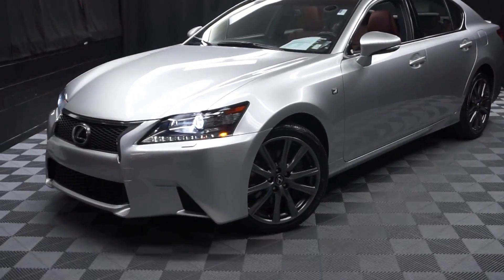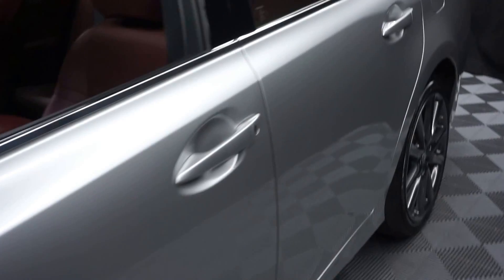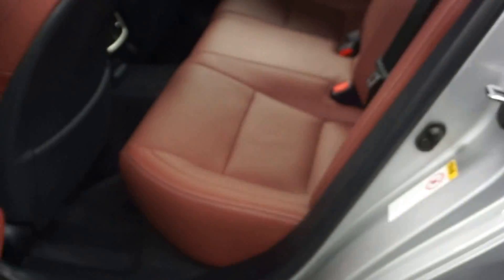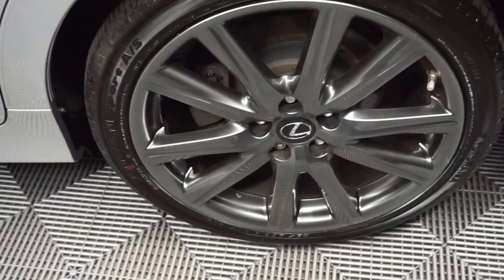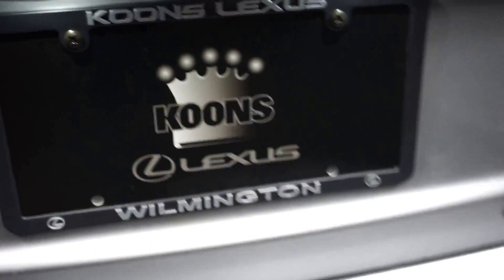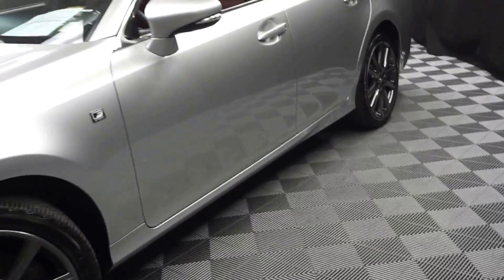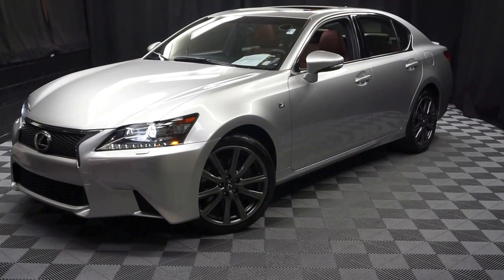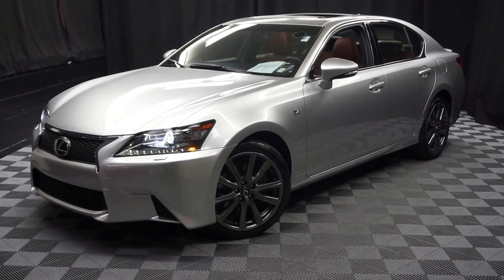2014 Lexus GS350 F-Sport WalkAround Lexus of Wilmington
2014 Lexus GS 350 in Liquid Platinum, RUN DON'T WALK, Balance of Factory Warranty included, NAVIGATION, 2 KEYS, AWD, BACK UP CAMERA, BLIND SPOT MONITOR, DEALER SERVICED, BRAKES LIKE NEW, TIRES LIKE NEW, MOON ROOF, PARKING SENSORS, F-SPORT PACKAGE, and CARFAX & BLUETOOTH.

Thank you for taking the time to look at this wonderful 2014 Lexus GS. This fantastic Lexus is one of the most sought after used vehicles on the market because it NEVER lets owners down. You'll be glad you did! Proudly serving Delaware, Pennsylvania, New Jersey, New York, Maryland and Virginia.